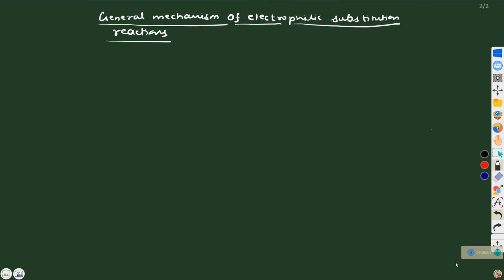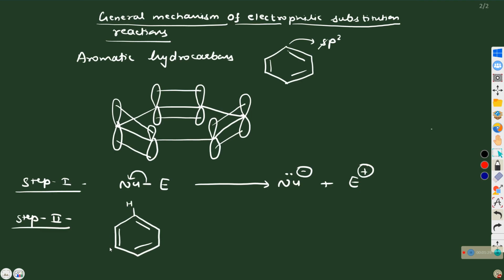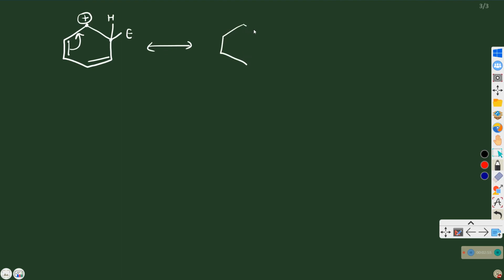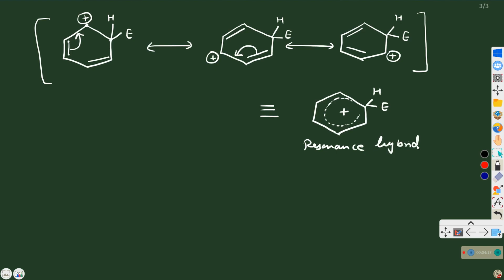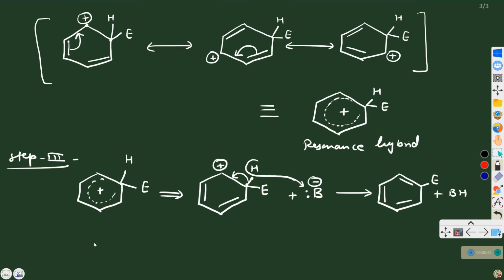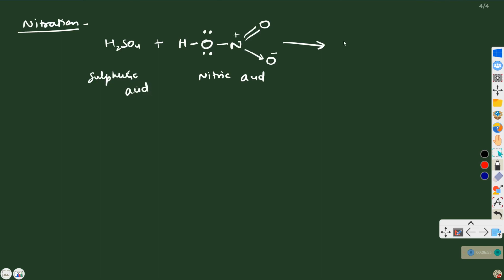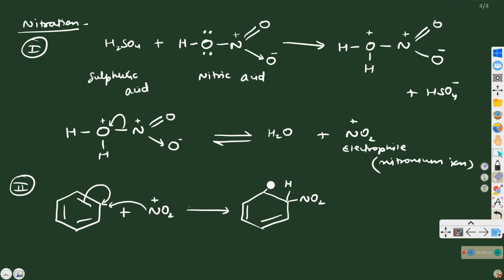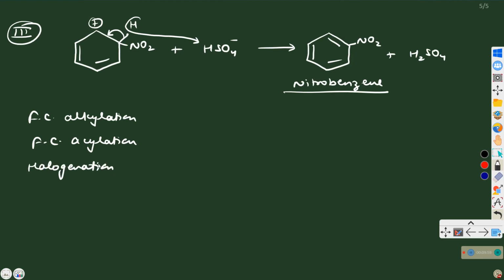Electrophilic Substitution Reaction Mechanism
General Reaction mechanism of aromatic hydrocarbon is explained in brief ie Electrophilic Substitution Reaction along with example of Nitration Reaction Mechanism.